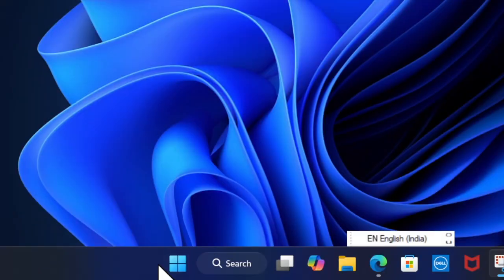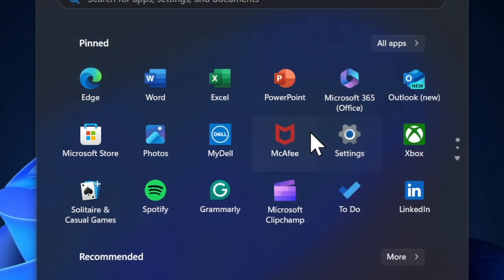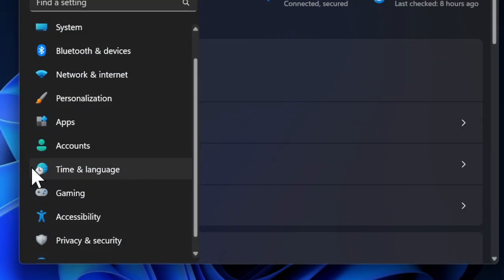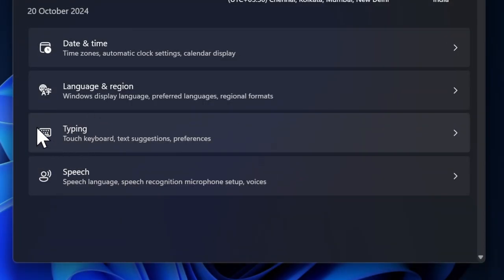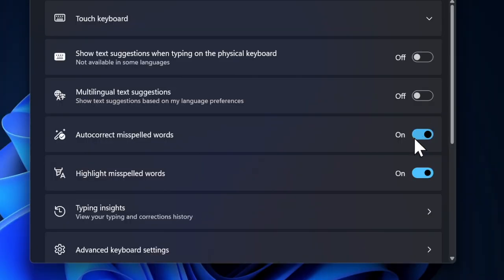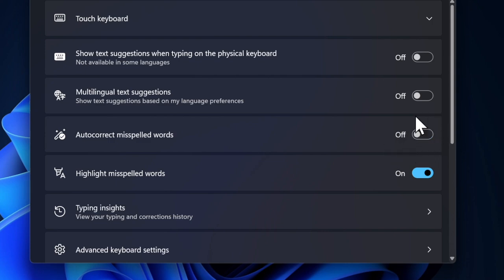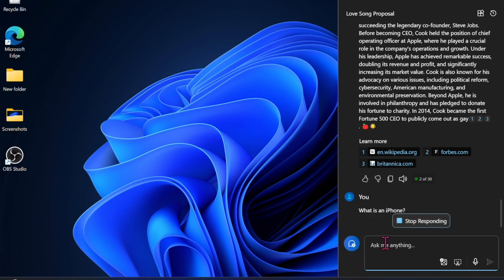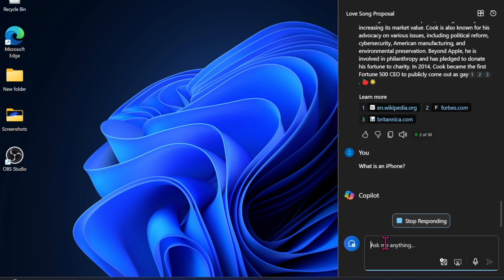How to Stop Windows 11 from Automatically Correcting Misspelled Words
Are you annoyed by the autocorrection feature of Windows 11? If the answer is yes, check out this detailed guide to find out how to stop Windows 11 from automatically correcting misspelled words on your PC.